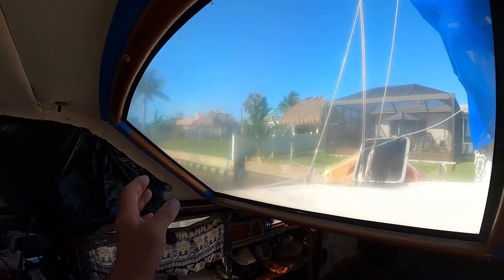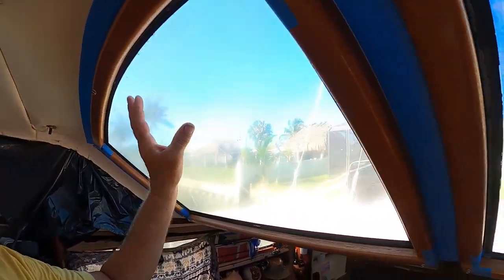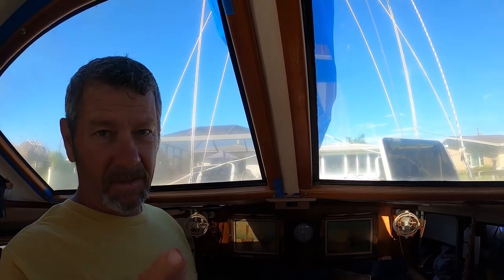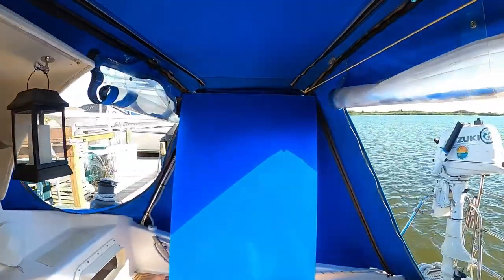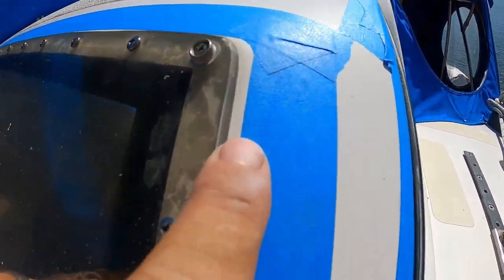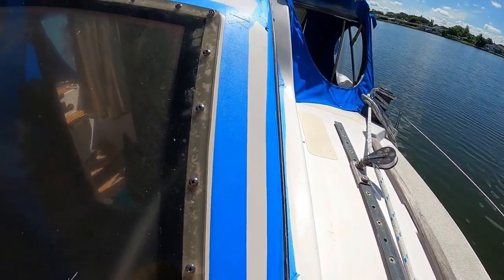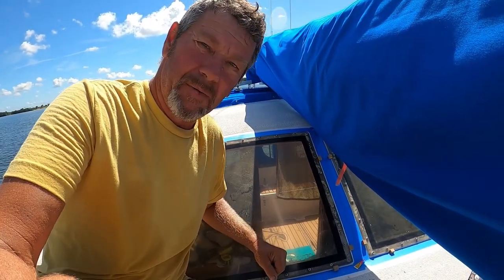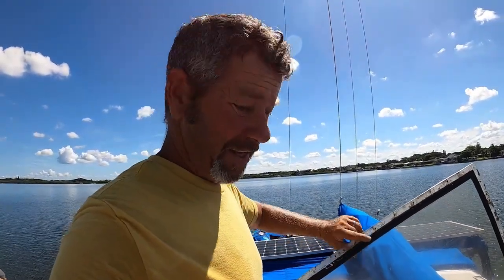Gemini window replacement '1', how to do it single handedly.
We work on replacing the windows on our Gemini 3200. We show how we did it and share some tricks we used to do it single handed. Check out part 2 for more details.